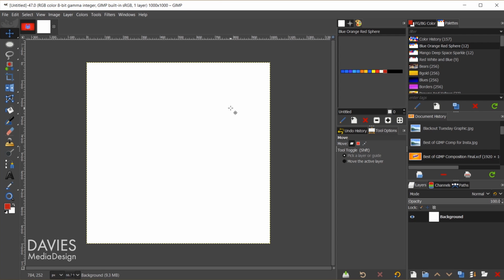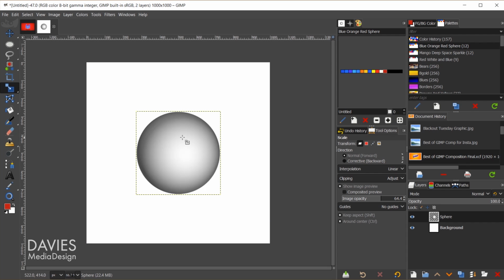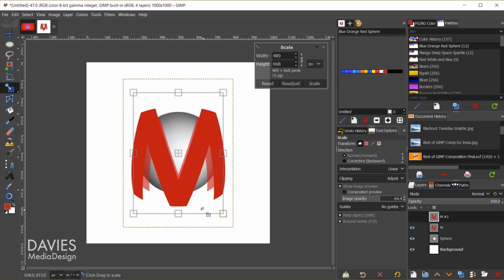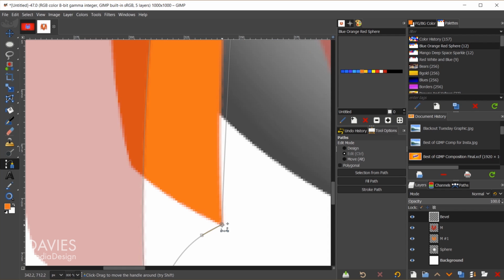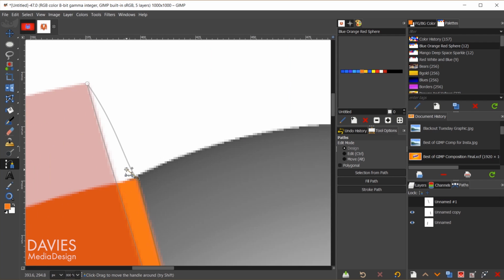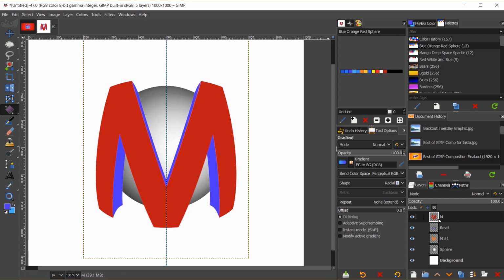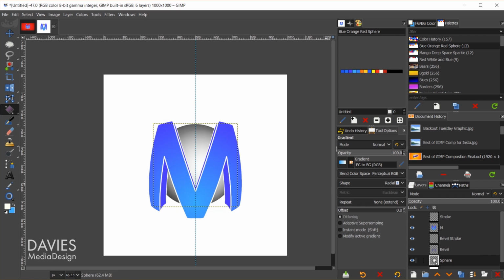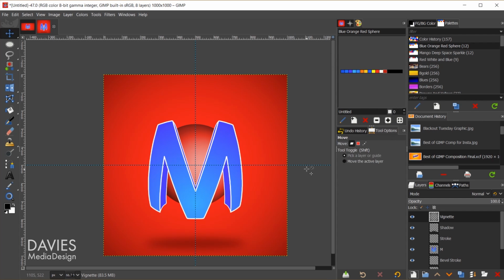GIMP 3D Sphere Logo Design Tutorial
It's easier than it looks! In this GIMP logo design tutorial for graphic designers, I show you how to design a modern 3D logo with text that wraps around a sphere. I show you how to use built-in filters, fonts, and tools to create this incredible design that you can use for business, gaming, YouTube, or any other personal or professional projects!

I break everything down in a way total beginners can understand. It might look hard, but it's not!